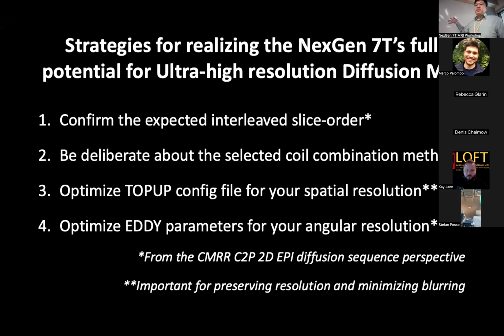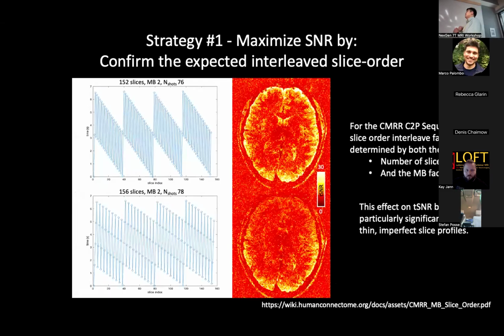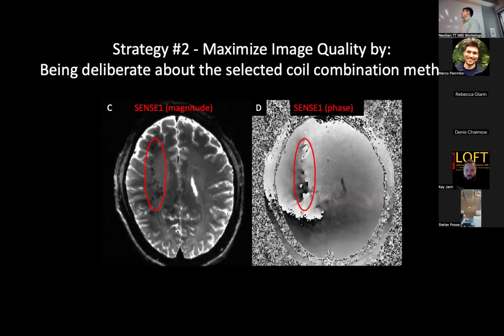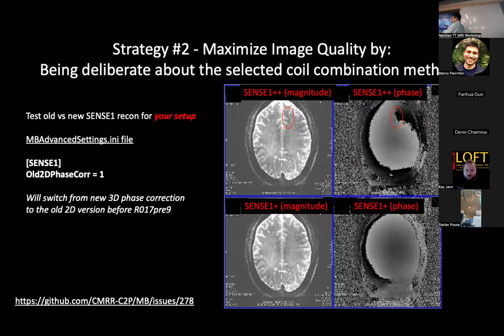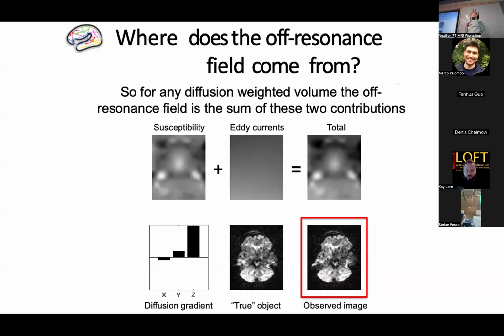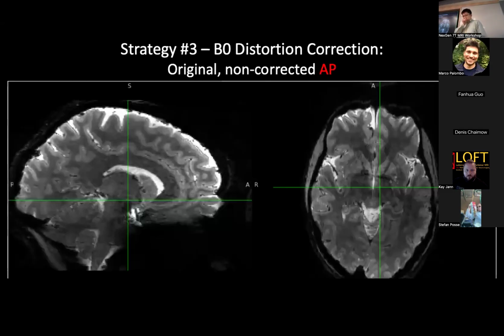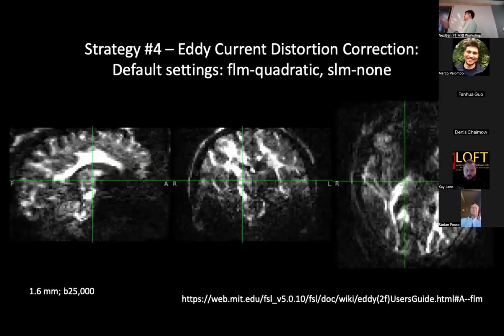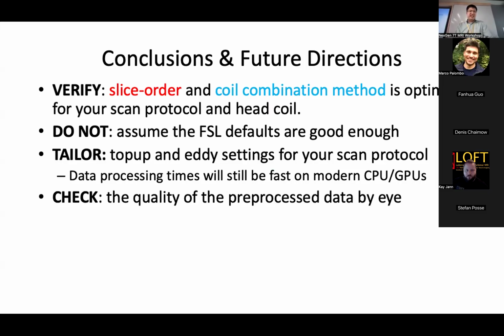15 - An Joseph Vu - NexGen 7T: Strategies for high-resolution dMRI acquisition & pre-processing